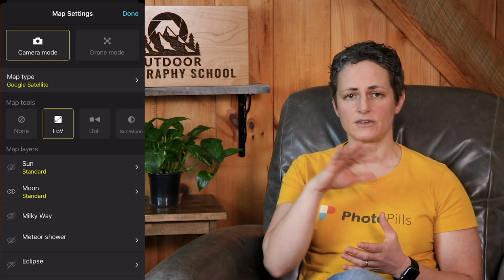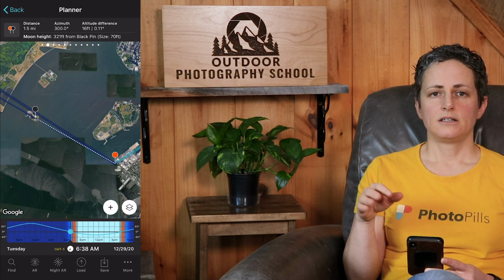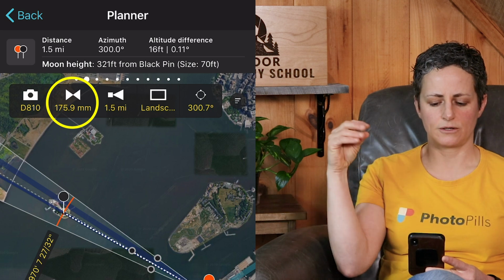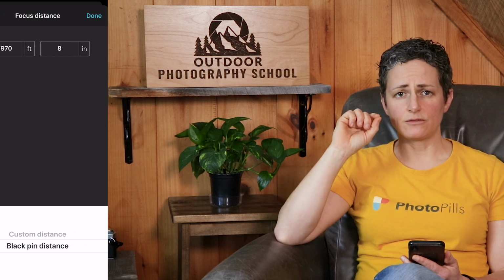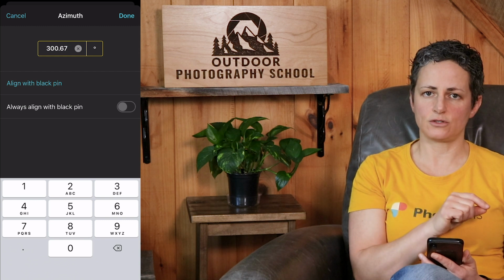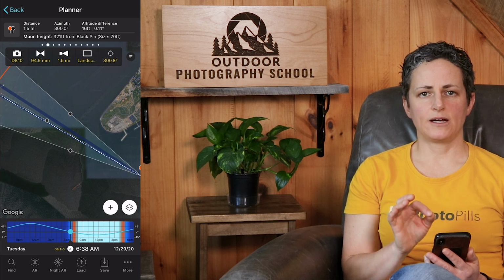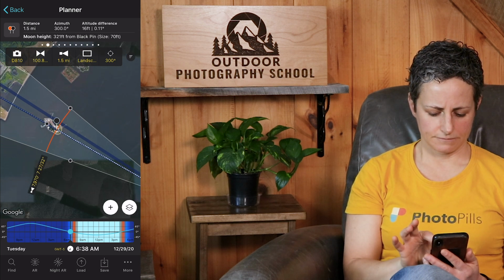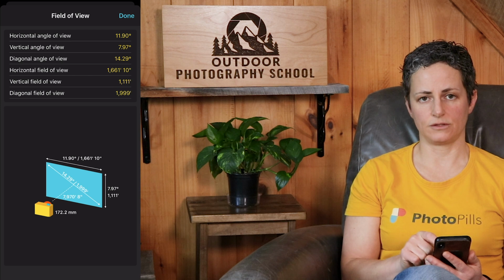PhotoPills Friday Ep 6: How to Use the Field of View (FOV) Map Tool (and save weight in your bag)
Welcome to Episode 6 of PhotoPills Friday!  In today’s video, I show you how to use the FIELD OF VIEW (FOV) map tool within the Planner.  This handy tool helps you determine what focal length to use for a given field of view OR what your field of view will be for a given focal length.  It’s very helpful if you are trying to decide what lens(es) to bring for your planned photo shoot.